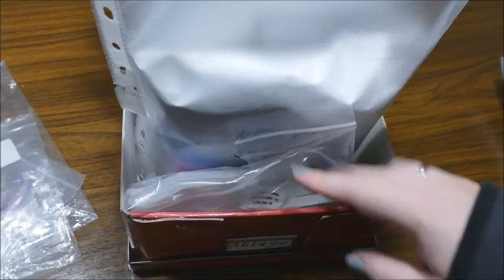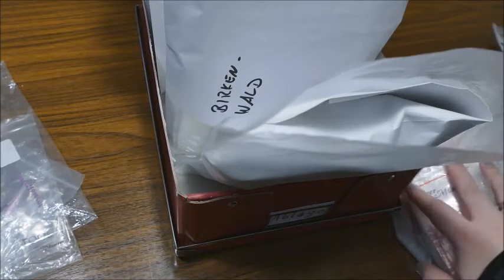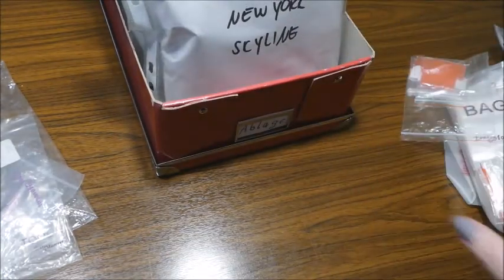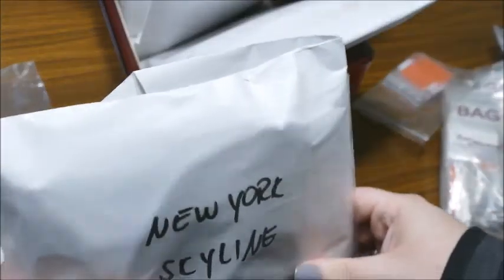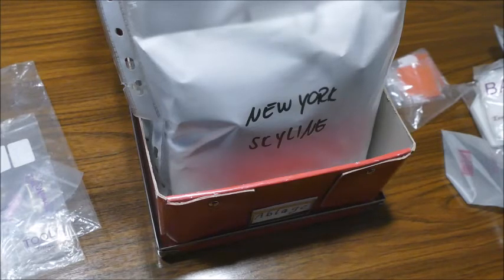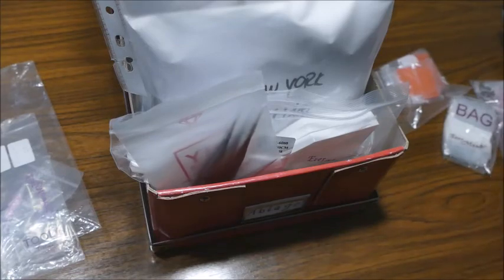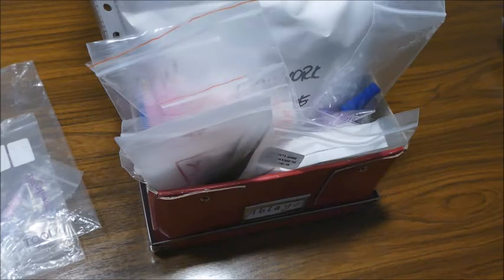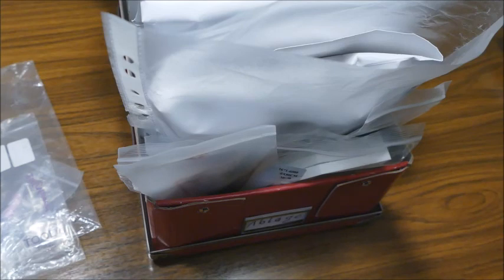Diamond Painting Drills - How I store my drills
For any inquiries, please send an email to sabrinasbooksandcrafts @ gmail.com